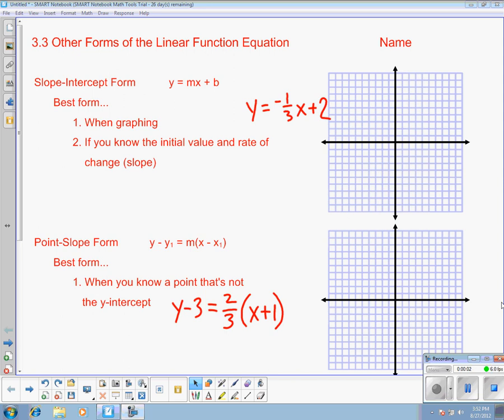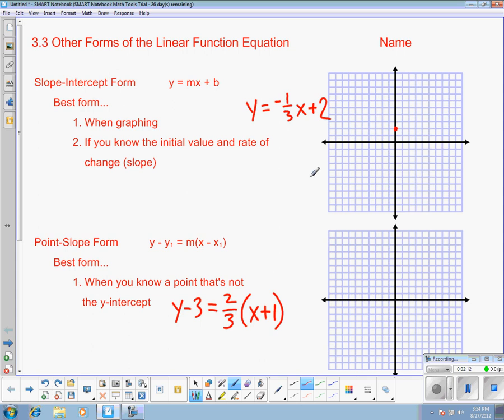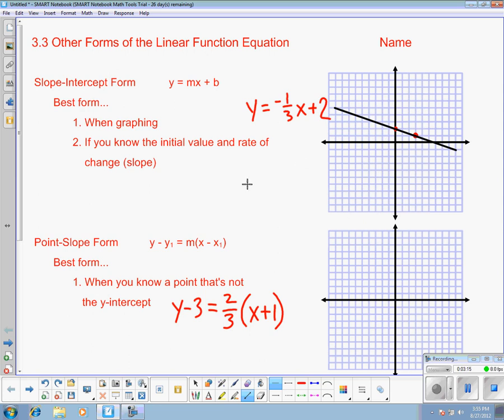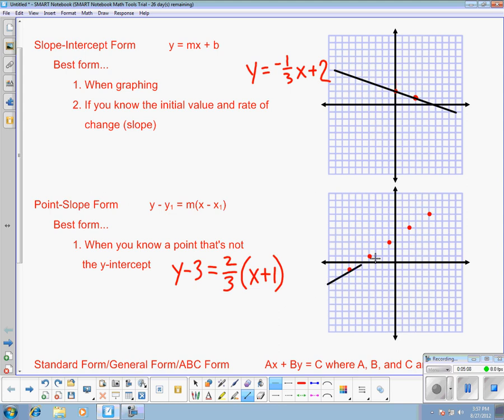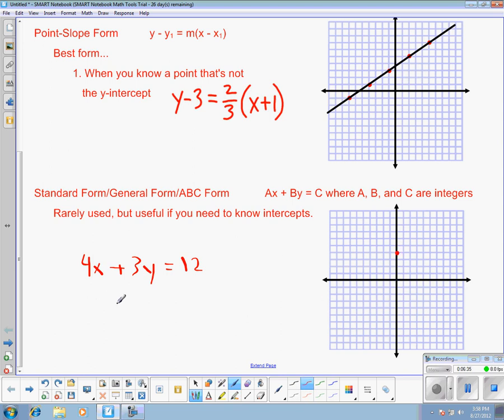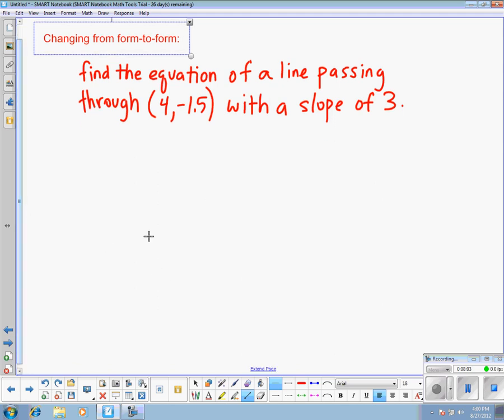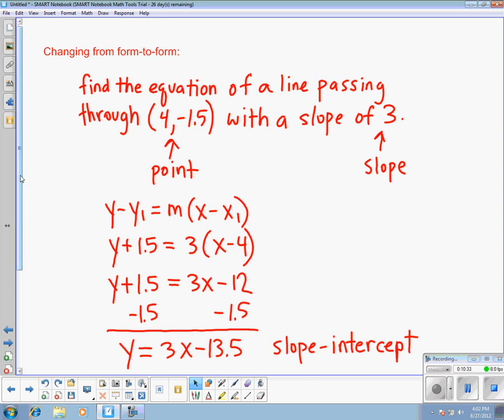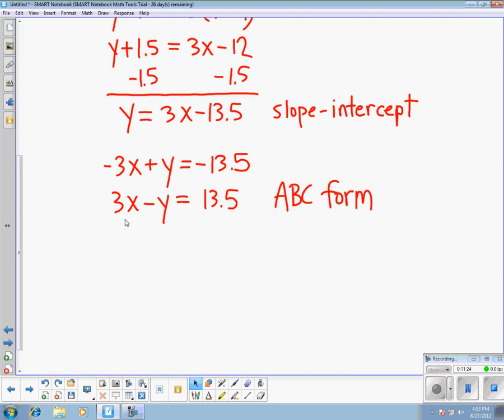MSTC Algebra 2: Section 3.3 - Other Linear Forms